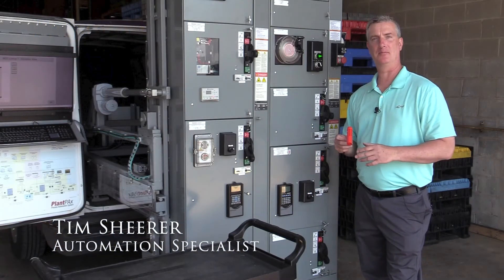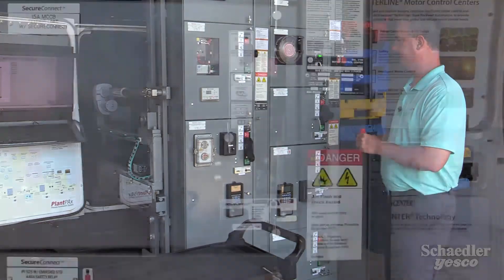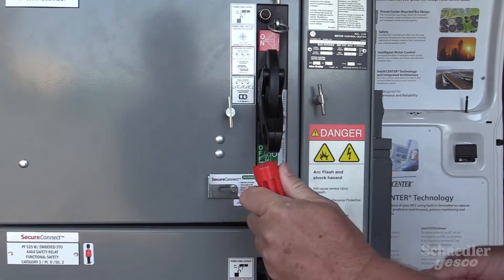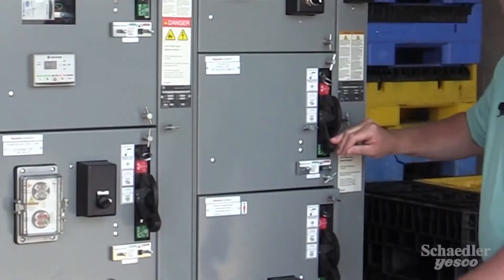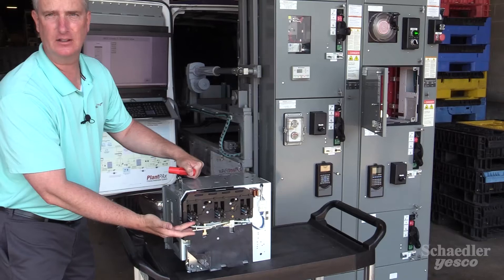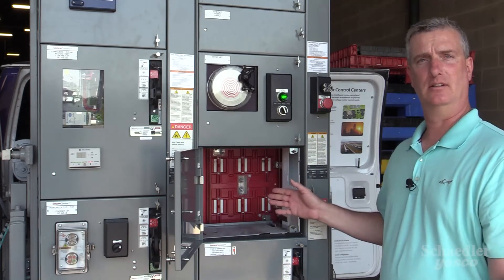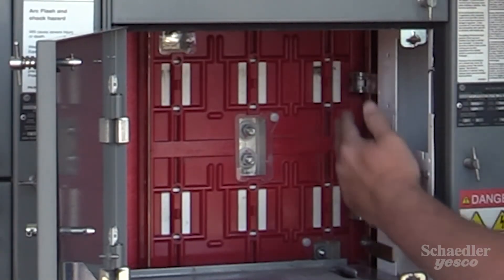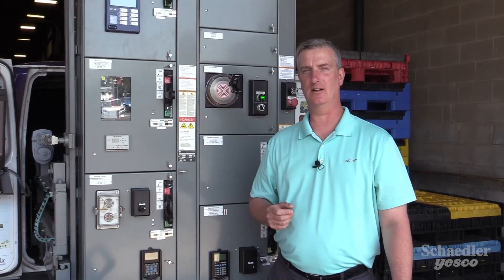CENTERLINE 2100 MCC - SecureConnect Safety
The CENTERLINE® 2100 Low Voltage NEMA Motor Control Centers (MCCs) from Rockwell Automation combine rugged durability and premium quality, and integrate control and power into one centralized package. These industry-leading MCCs meet UL and NEMA standards and offer solutions for networking, communications, and safety.